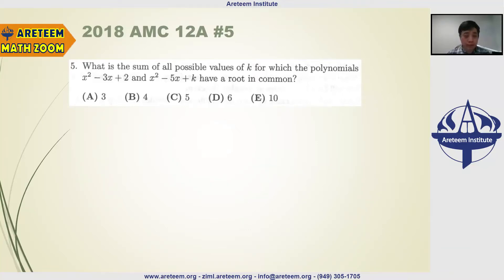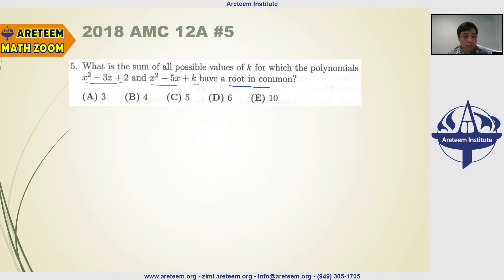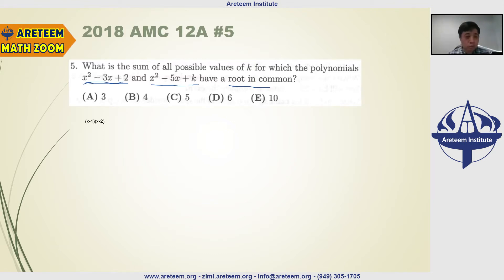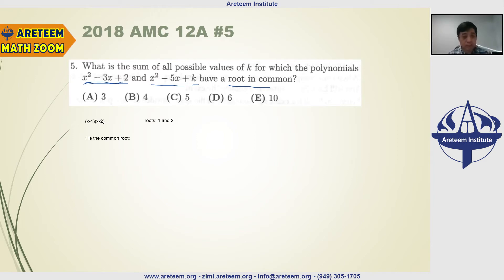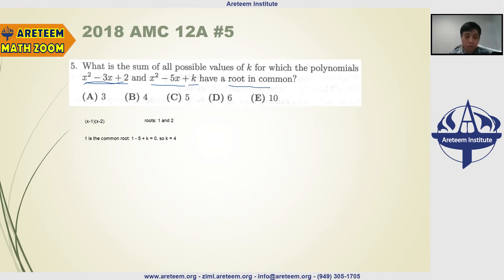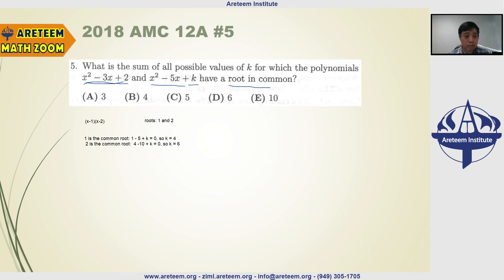2018 AMC 12A Probelem 5 Solution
Dr, Kevin Wang reviewed the solutions of all the problems on 2018 AMC 10A and 12A contest.